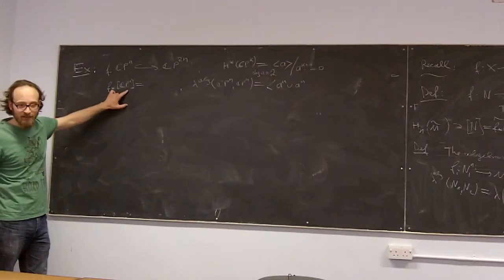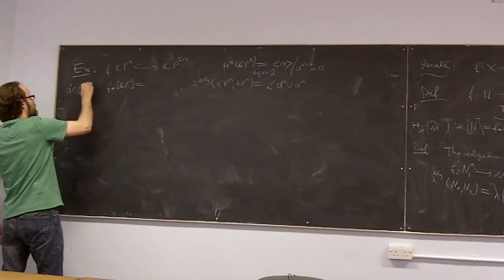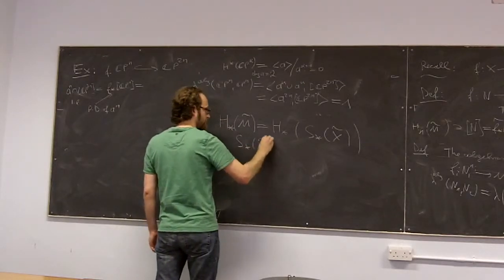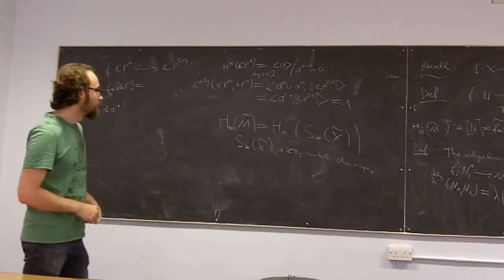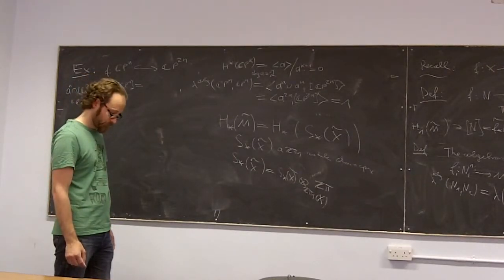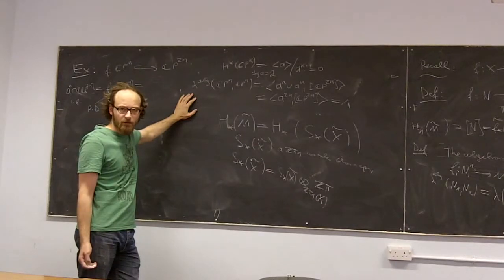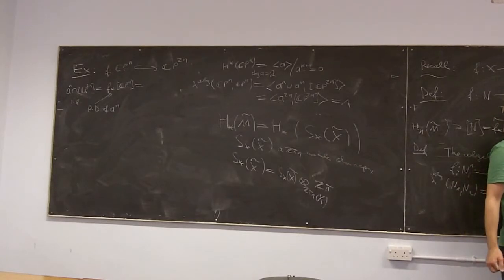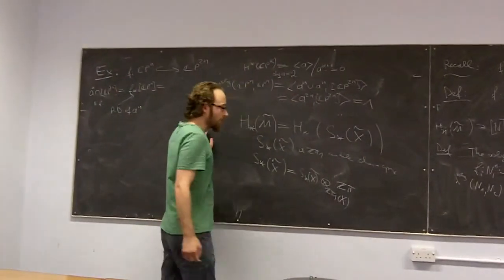Surgery Theory lecture 6 part 4